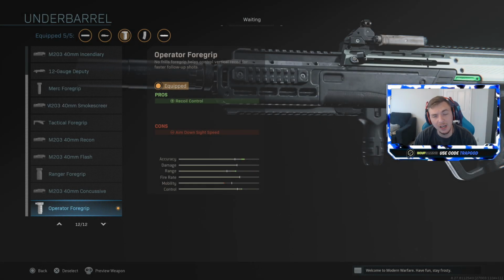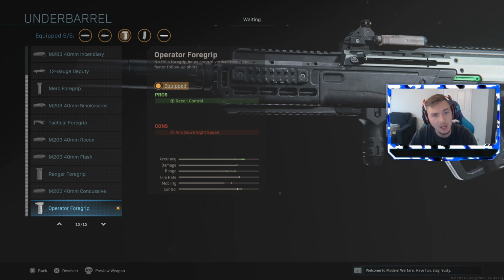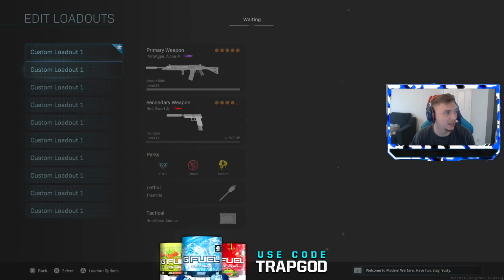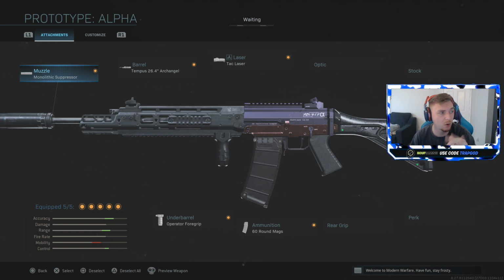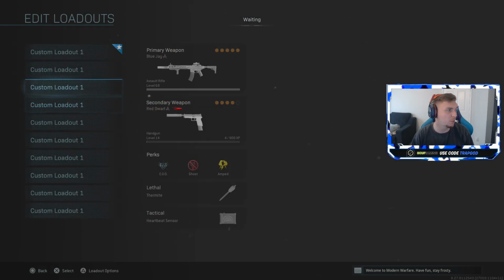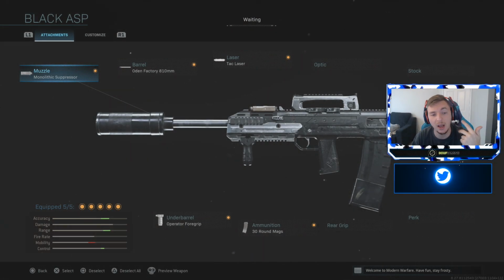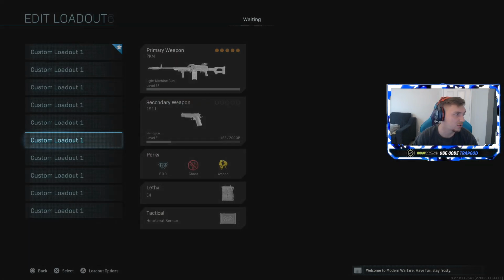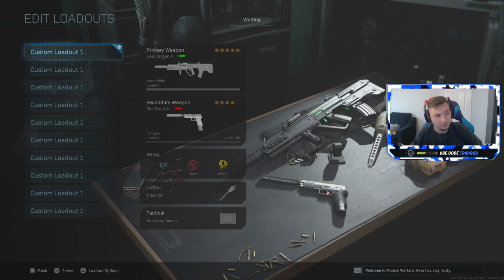the 5 BEST GUNS to use the OPERATOR GRIP on in WARZONE! (How to make Better Loadouts)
0:00 Intro
0:25 Grip Stats
1:30 RAM-7 Class
2:18 Grau Class
3:23 MP5 Class
4:37 M13 Class
5:26 Oden Class
6:38 3 Worst Guns
8:03 Outro
8:15 Twitch Promo
8:39 Gfuel/Scuf Promo